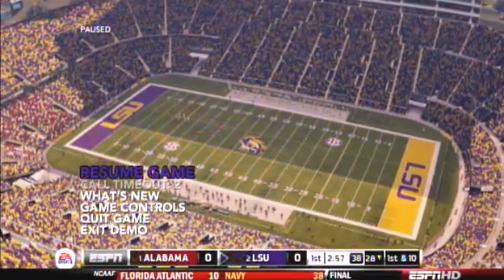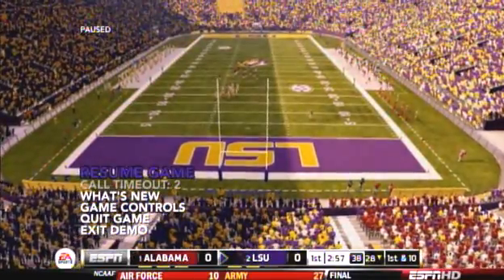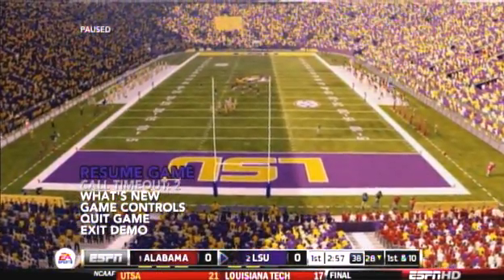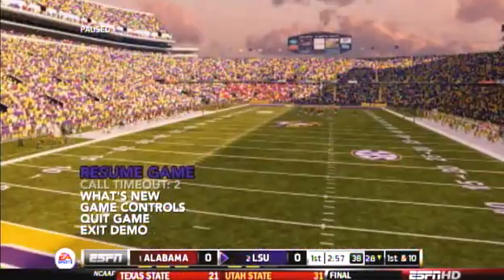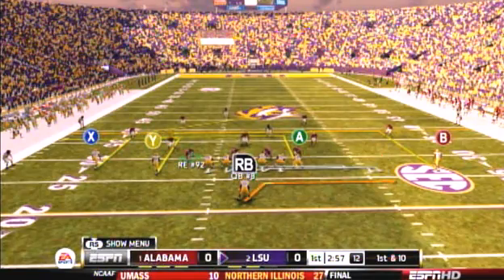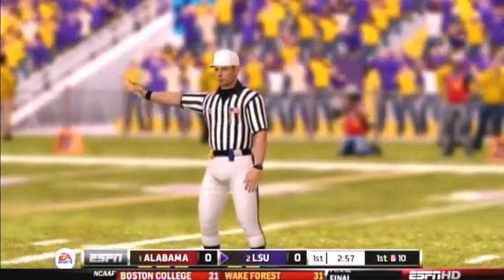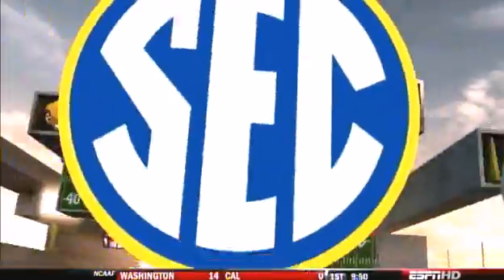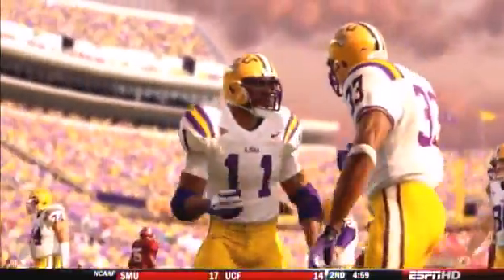Enhancing Screens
In this NCAA 13 Tips breakdown, we take a look at away to enhance screen passes and prevent the defensive end from covering the halfback. The play we use is the Ace Slot - HB Slip Screen.